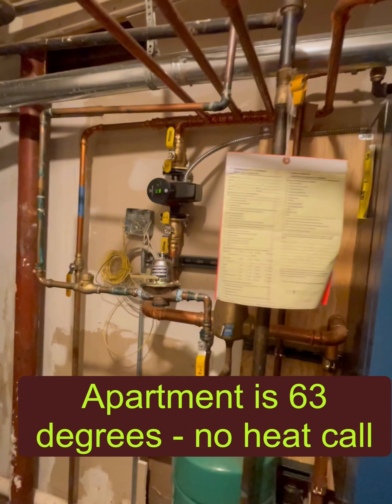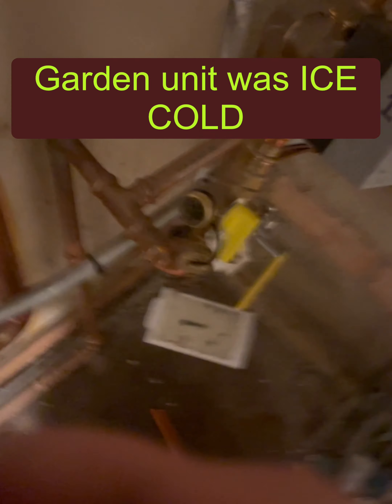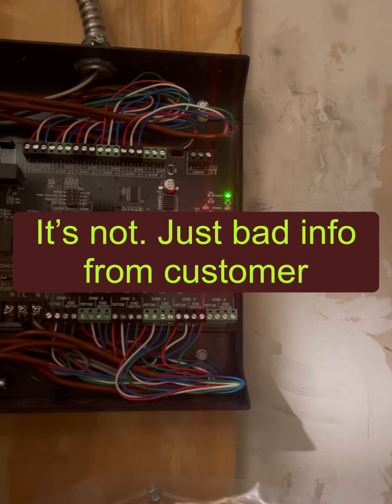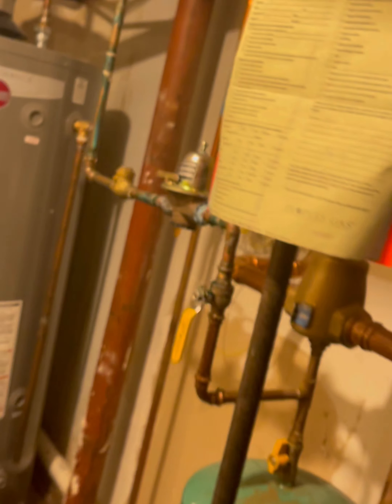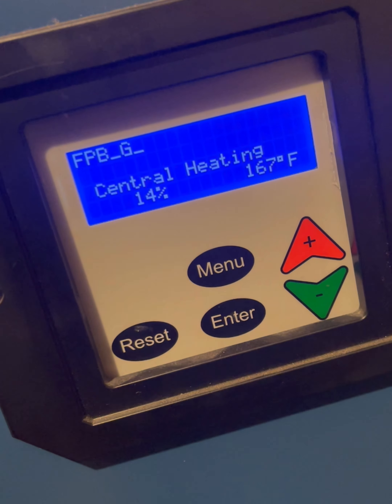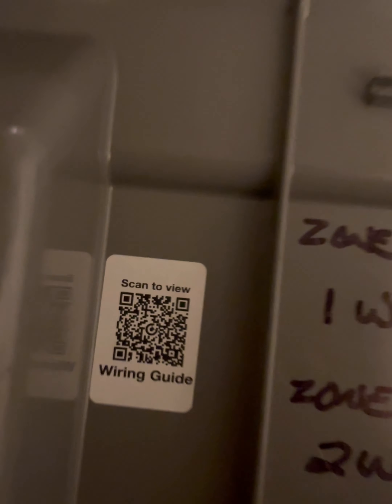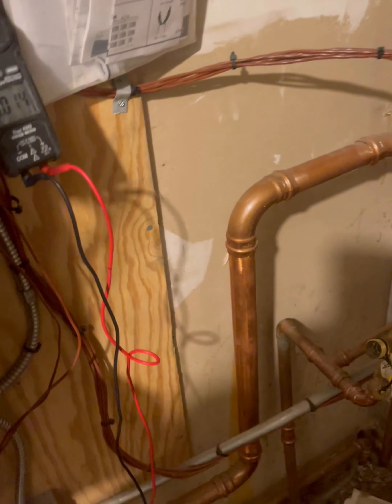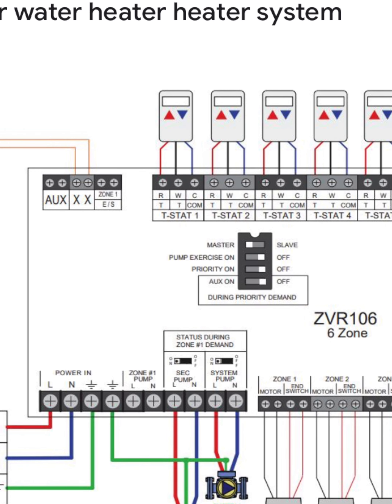DunKirk Helix Hydronic system - Caleffi Z-one 6 zones - no heat call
Quick call,
One apartment unit is 63 degrees

It’s a Dunkirk Helix tankless boiler

With the Caleffi Z-One 6 Zone control

I included a wiring diagram